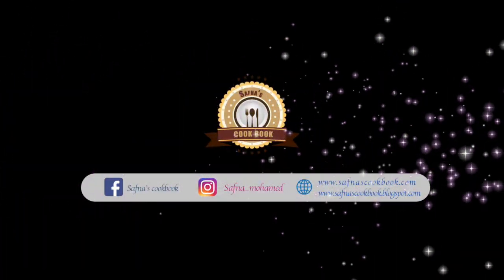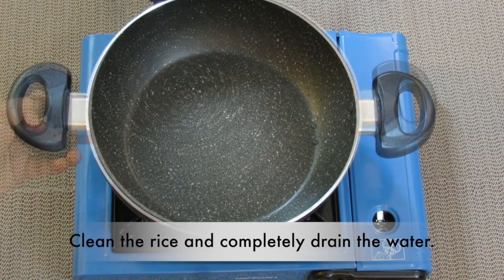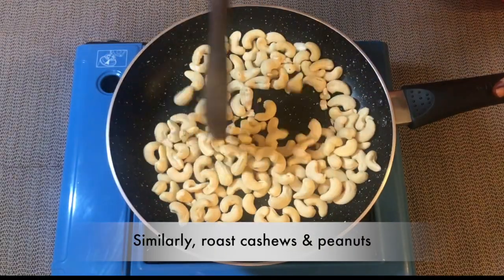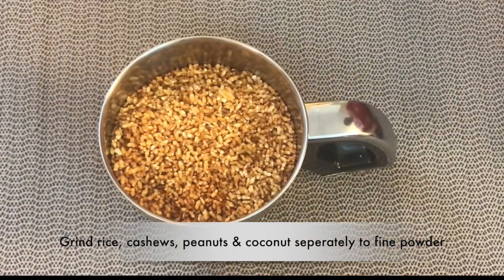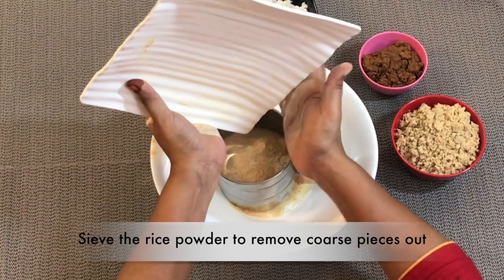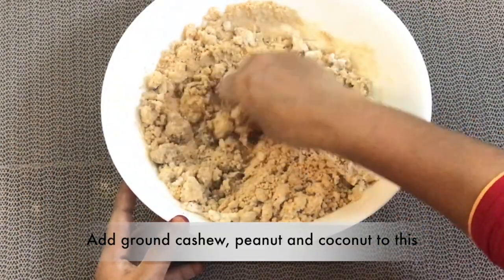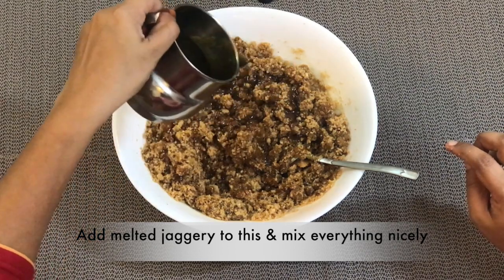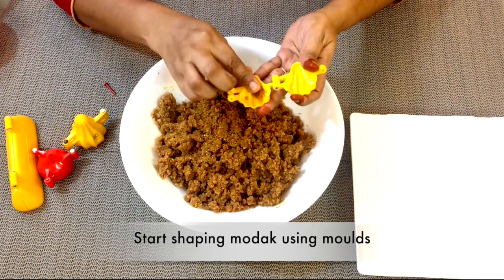Jaggery Modak || Gud ka Modak || Cashew Rice Modak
How to make healthy jaggerymodak gudkamodak cashewRiceModak അരിയുണ്ട गुड़कामोदक काजूमोदक at home using rice, cashews, coconut, peanut & jaggery#Recipe no:14

Ingredients

Boiled Rice(Ukda rice) - 300 gram
Cashew nuts - 200 gram
Peanut - 100 gram
Grated Coconut - 1 no
Jaggery (Gud) - 300 gram

Preparation

Clean the rice in running water and drain it.
Heat a kadai & roast it till golden brown in colour.
Popping of the rice stops when it is ready.
Similarly, dry roast cashews & peanuts.
Remove peanut skin and allow this to cool.
Grind cashews, rice & peanuts separately.
Melt jaggery with 1/4 cup of water.
Sieve rice powder to remove coarse pieces out.
Add ground cashew,  peanut & coconut to this.
Add melted jaggery and mix everything nicely.
Take Modak mould and start shaping it.
Our yummy jaggery modak is ready.